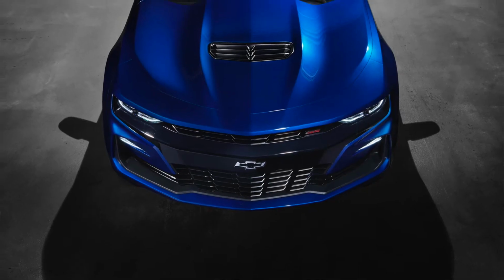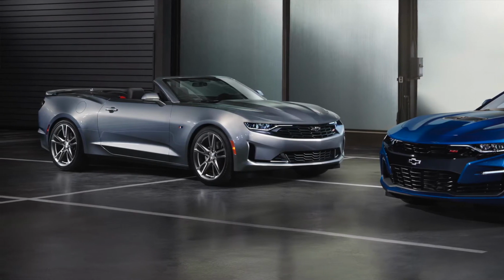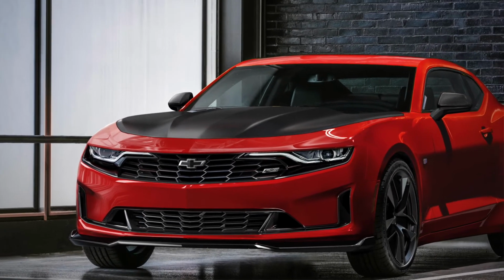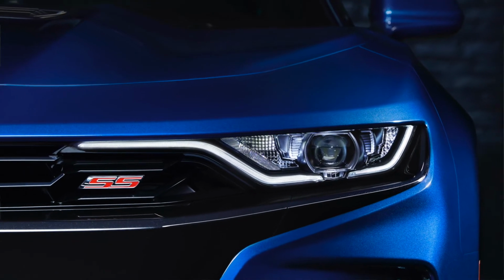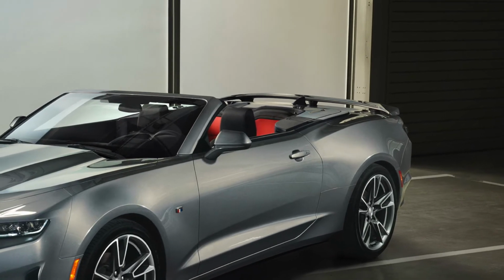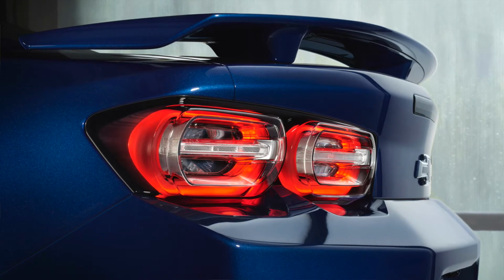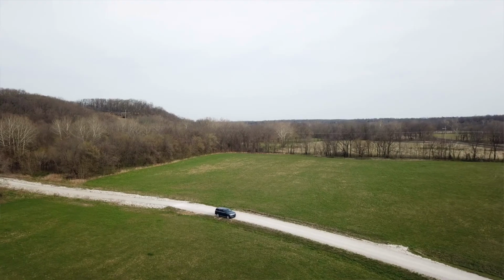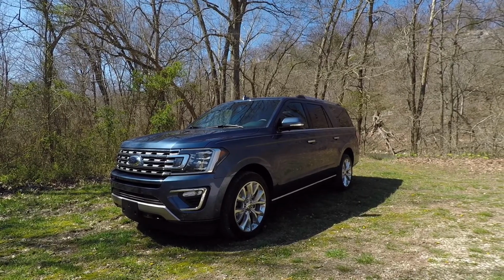2019 Chevrolet Camaro - Phil's Morning Drive Car Chat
We are discussing the 2019 Chevrolet Camaro on this edition of Car Chat. Plus, get a sneak preview of the car being featured on our next episode.